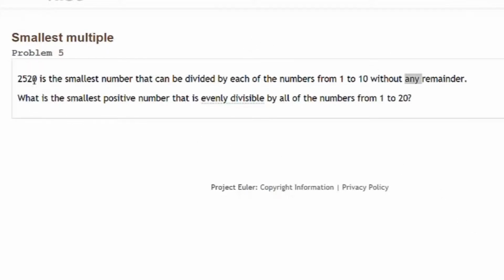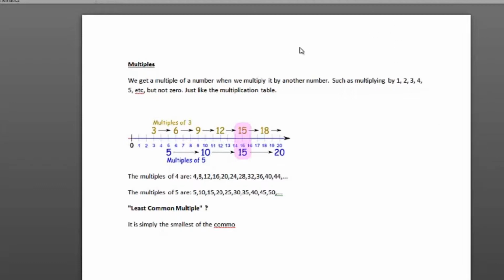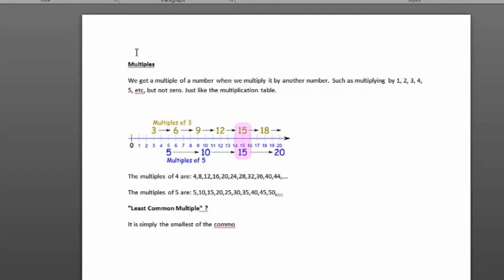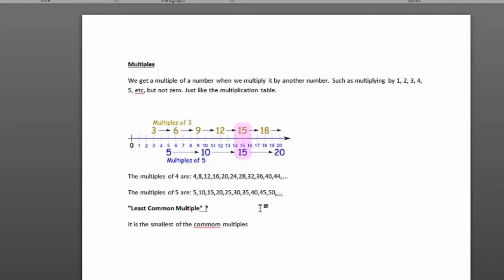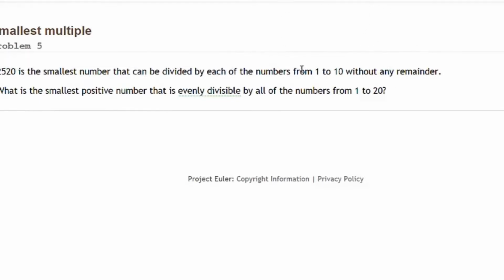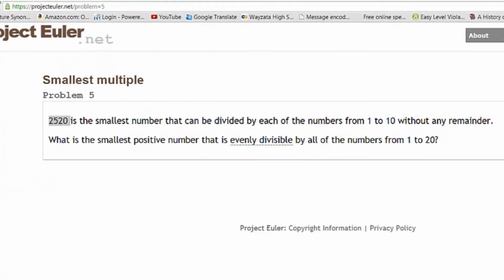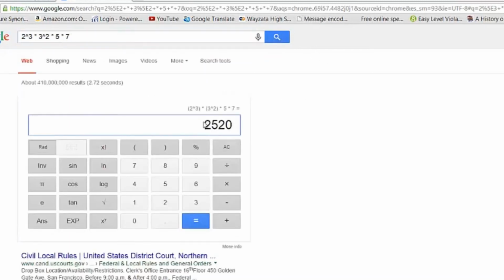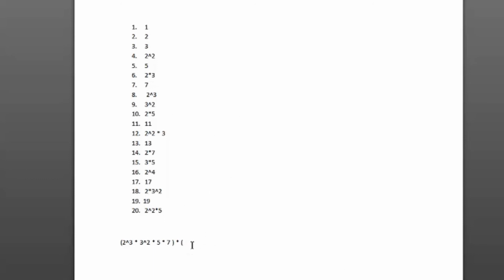Java: Project Euler Problem 5